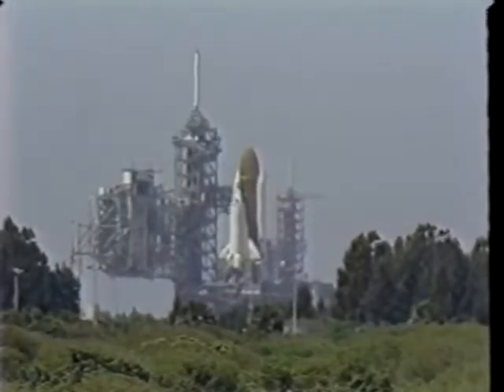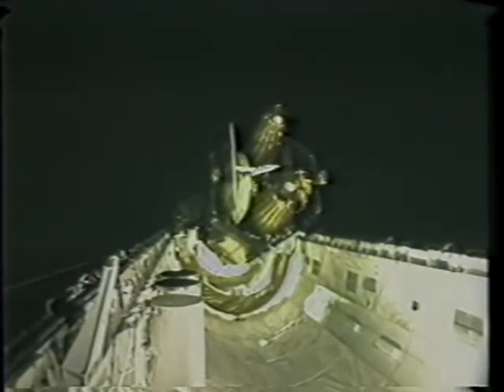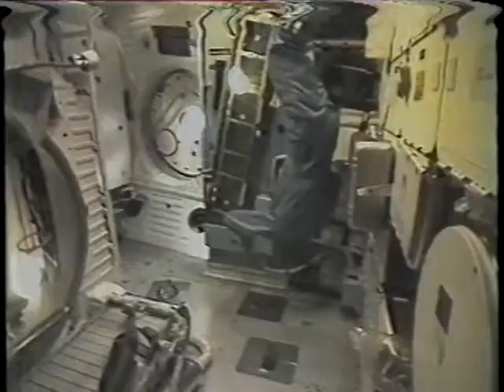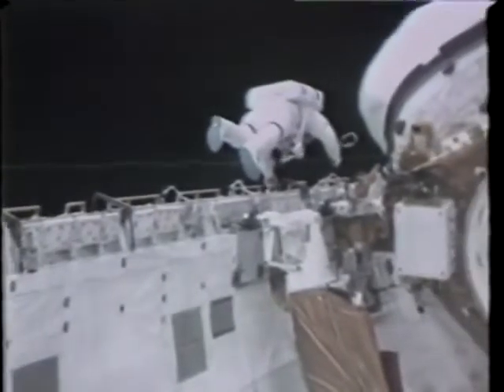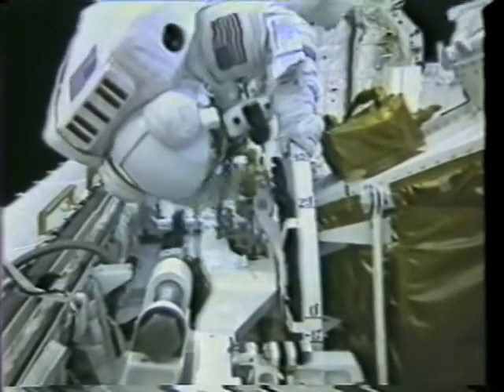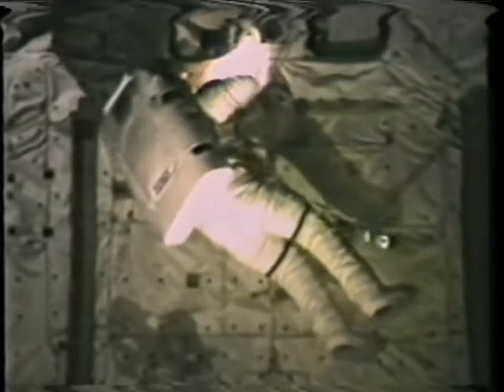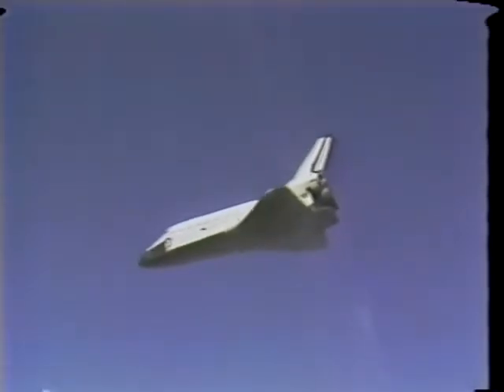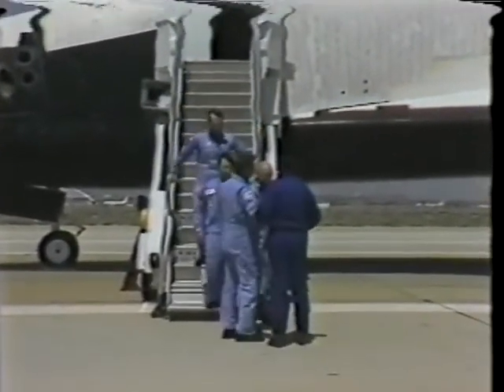Space Shuttle Challenger's STS-6 mission, April 4, 1983 | NASA Archives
Space Shuttle Challenger Flight 6 (STS-6) Post Flight Presentation, narrated by the astronauts, launched on April 4, 1983. Crew members were Commander Paul Weitz, Karol Bobko, Donald Peterson, and F. Story Musgrave. Video credit: NASA